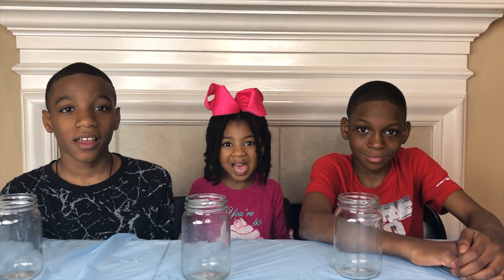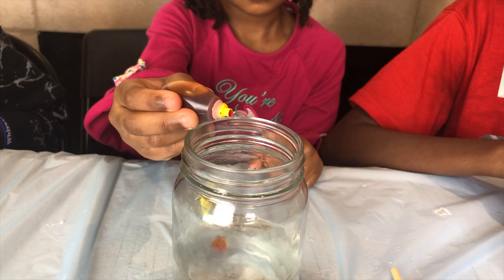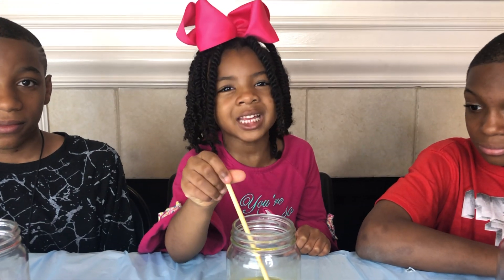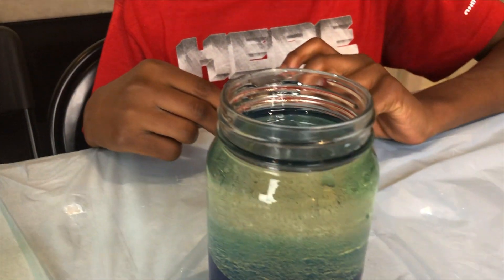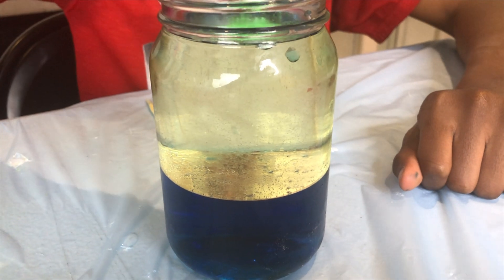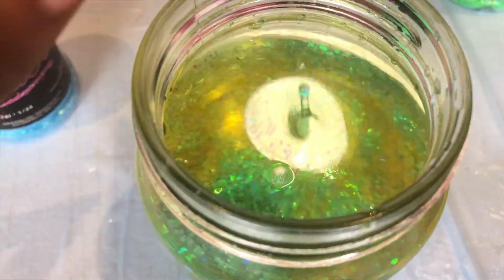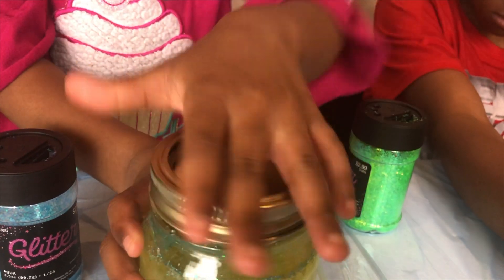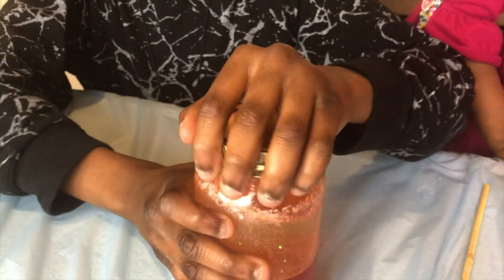Easy DIY Science Experiments For Kids with Sparkle Whizzaroo StayHome Learn WithMe, Lava Lamp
StayHome Learn Easy DIY Science Experiments for Kids
Join Sparkle Whizzaroo to learn and do easy home science experiments! There's lots of activities to do using everyday household items including Homemade Lava Lamp!